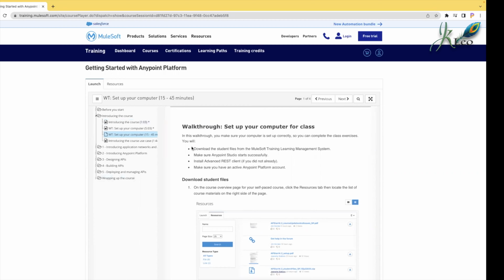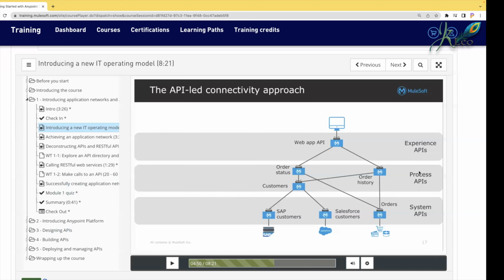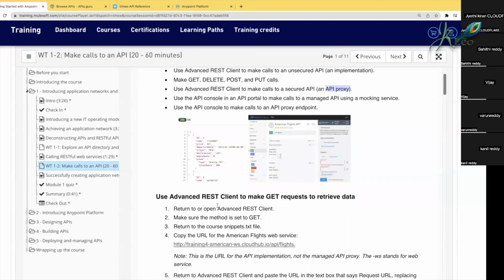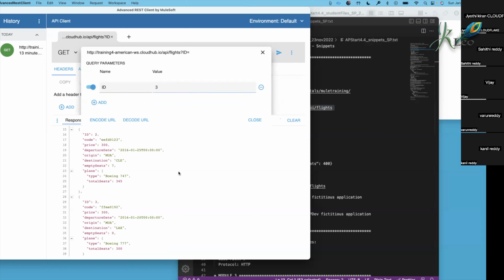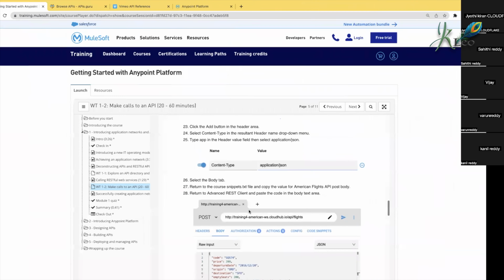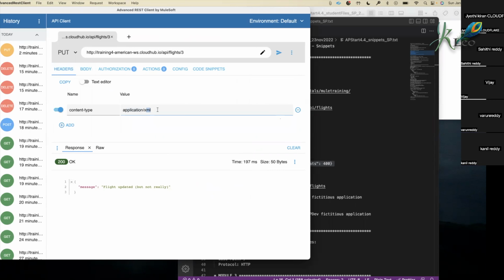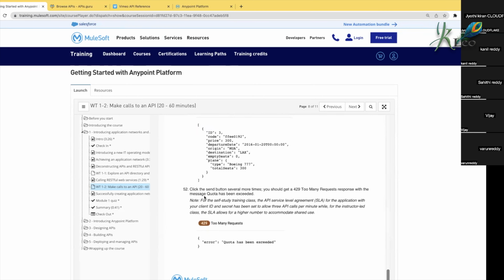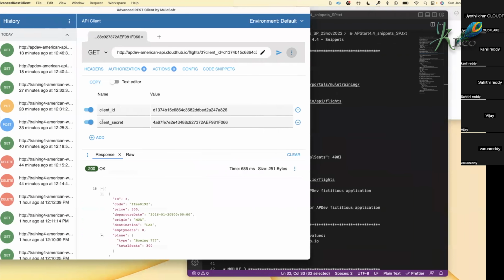MuleSoft Training for Beginners Part 2 (Introducing application networks and API-led connectivity) ✅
Introducing application networks and API-led connectivity
Testing MuleSoft API's.